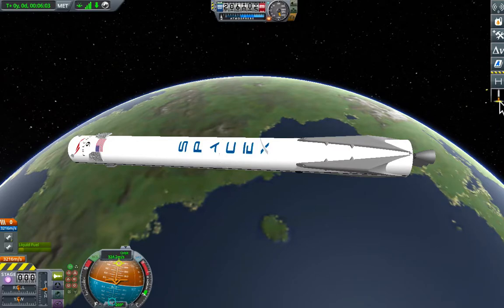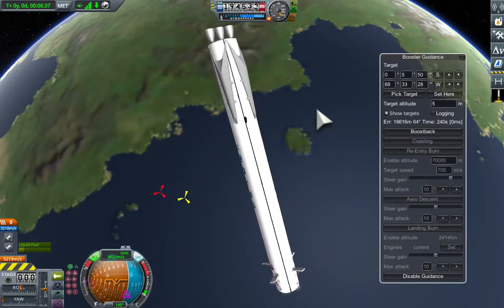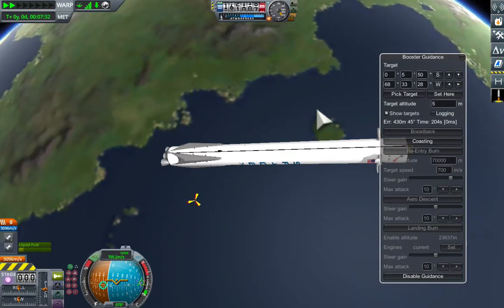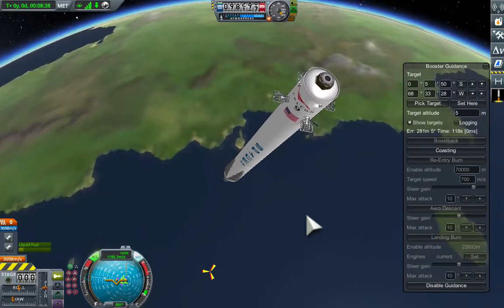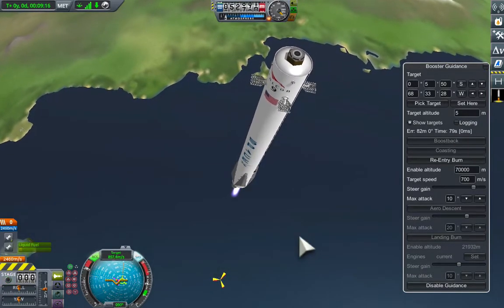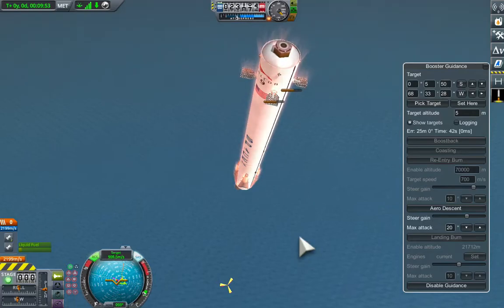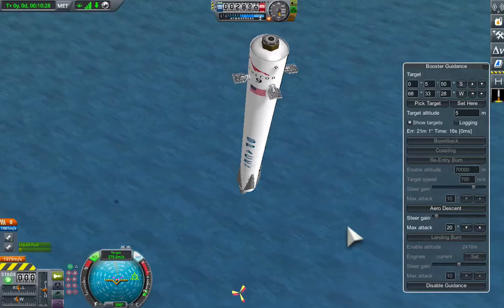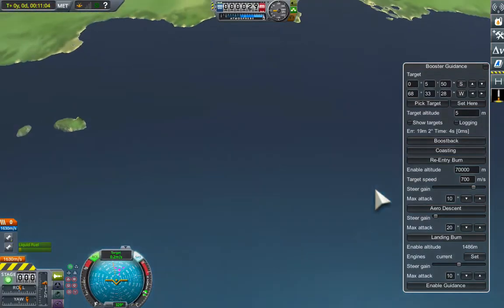Falcon 9 Droneship Landing with BoosterGuidance KSP Mod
My BoosterGuidance mod is nearly complete. Heres how to use it to land a Falcon 9 rocket on a drone ship. or spacedock.info